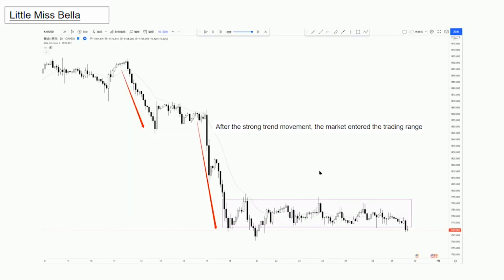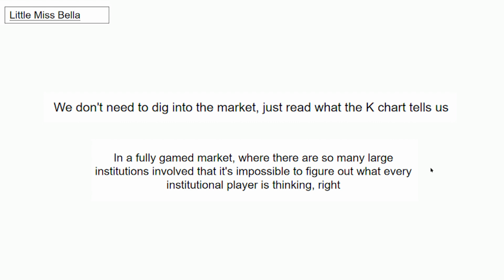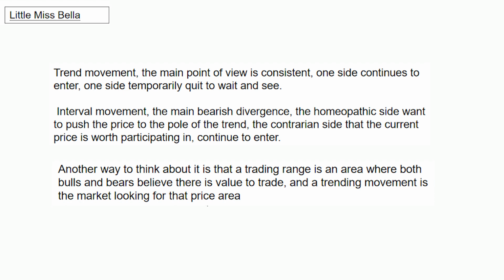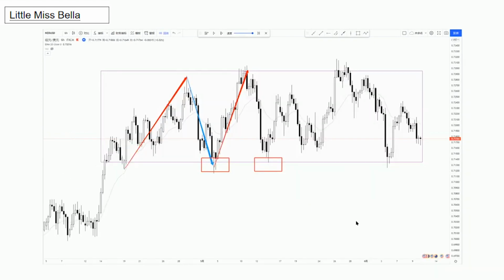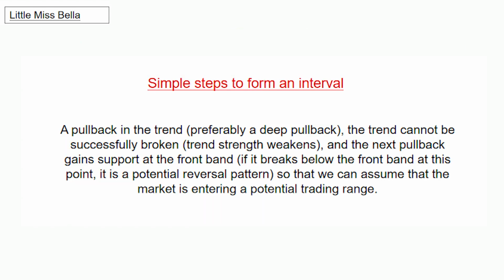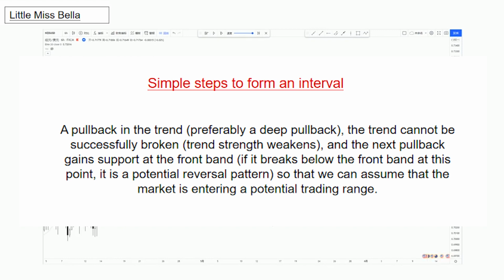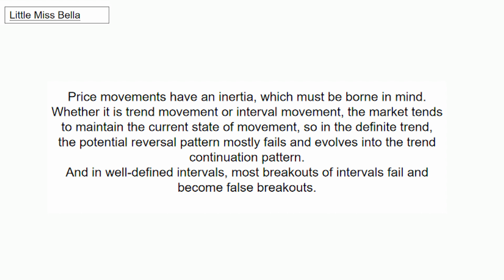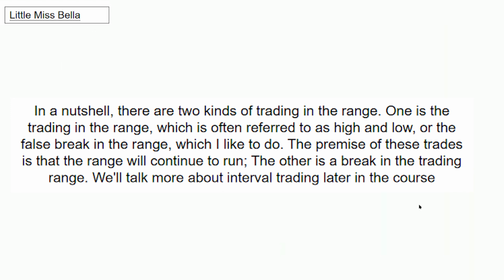Price behavior, initial understanding of trading range 10 professional price behavior teaching video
This is the last video of this series. In this series of videos, we will teach you how to understand price behavior step by step and grasp the market advantage. Finally realize the profit of independent trading.